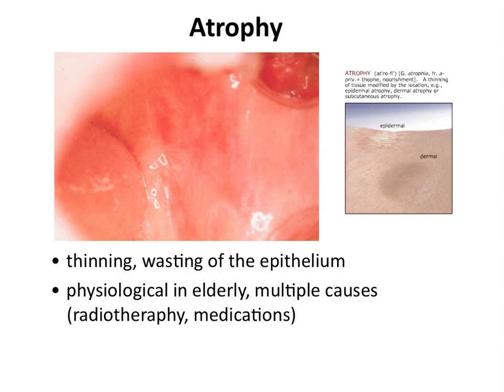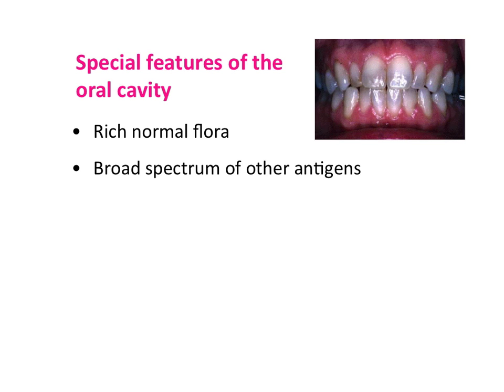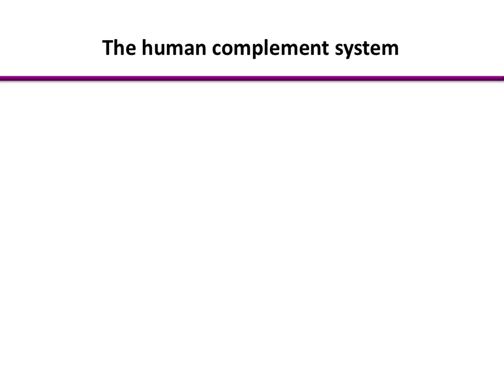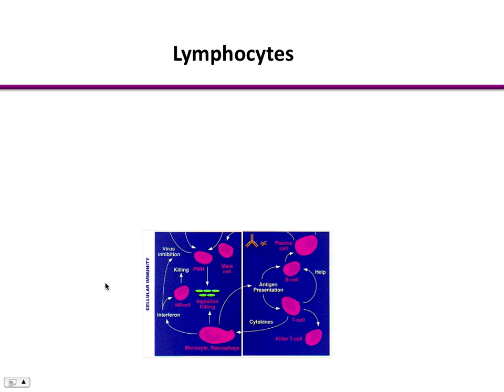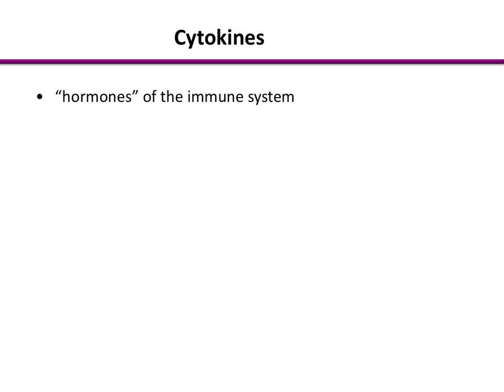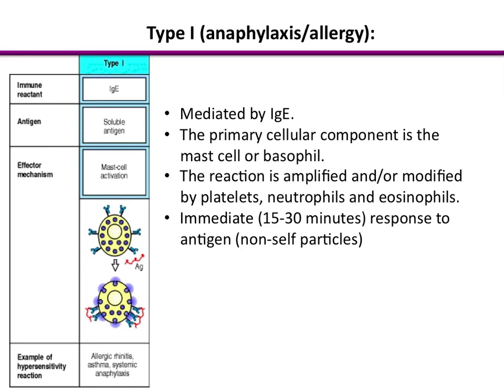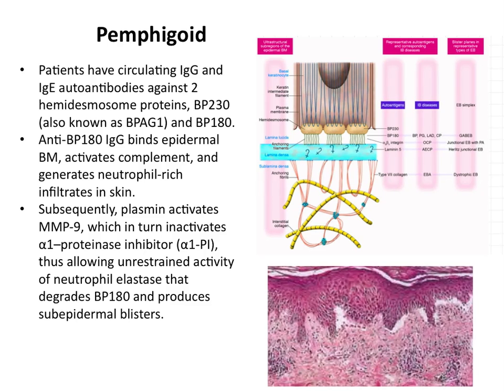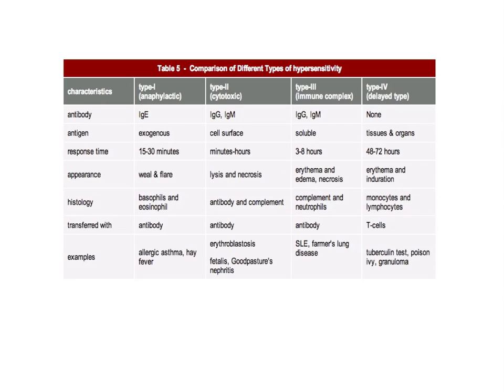The Immune System and Mouth Ulcers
Immunology of Oral Ulcers
Riina Richardson
DDS, PhD FRCPath